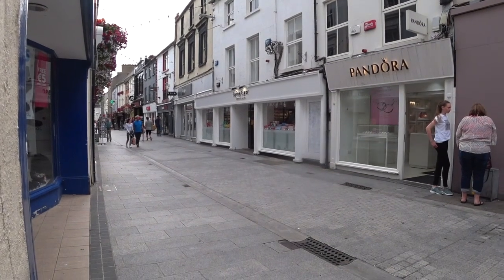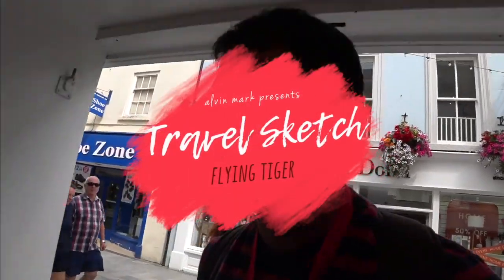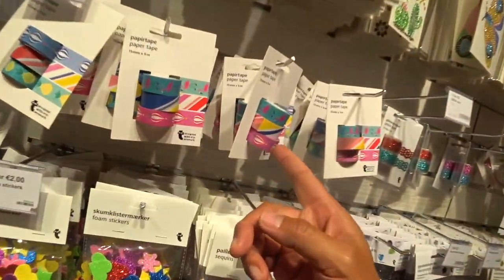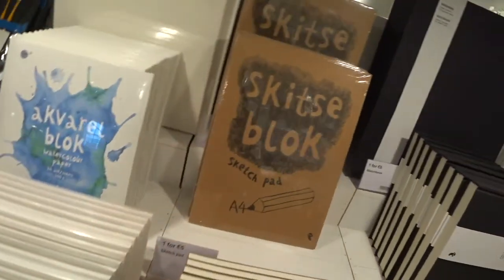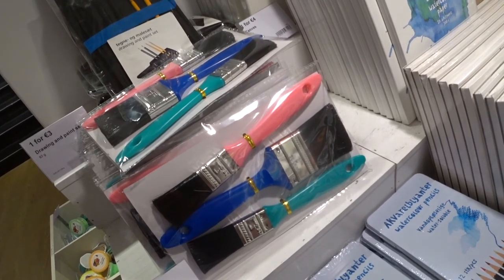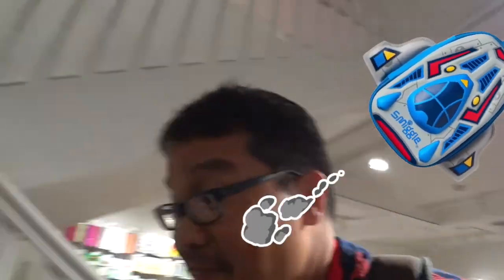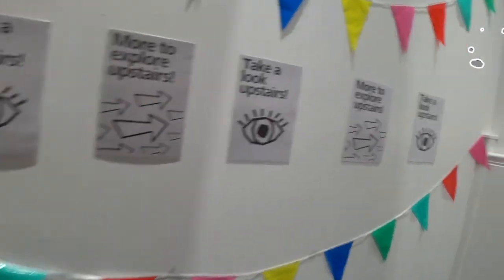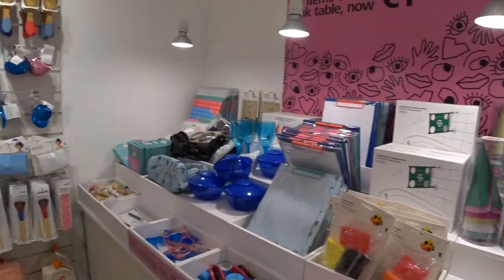Flying Tiger Copenhagen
I've been wanting to sketch this retail store for a long time. So glad they brought in one to Wexford. Every big city should have one. :D When asked what kind of a store it is, I usually reply, "It's like an Ikea, Smiggle and the Euro Store meshed into one... but more fun!"

Explore the planet with globe trotting artist Alvin Mark in his Travel Sketch series. Check out the daily local scene of a village, town or city and experience the culture and food that intrinsically binds us all together. Also get insights into oil painting and ink sketching while on the fly.